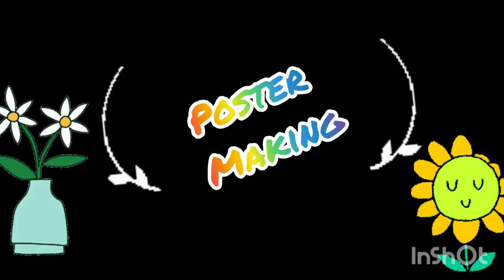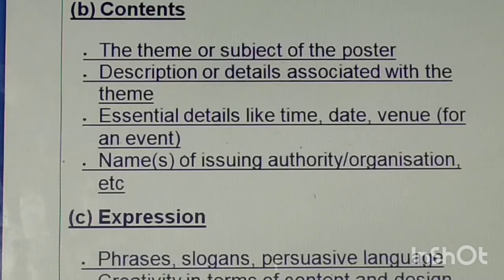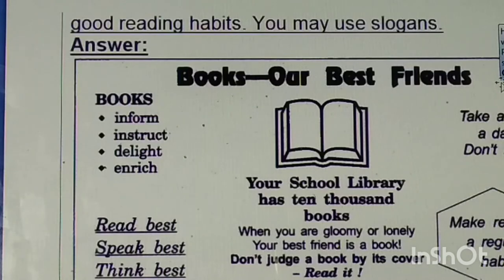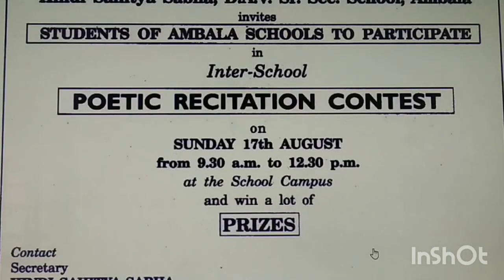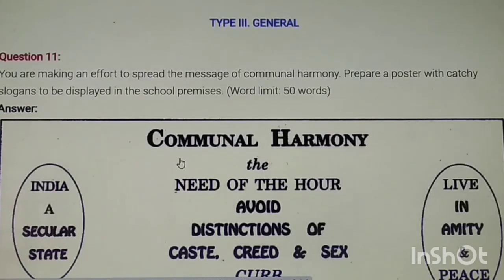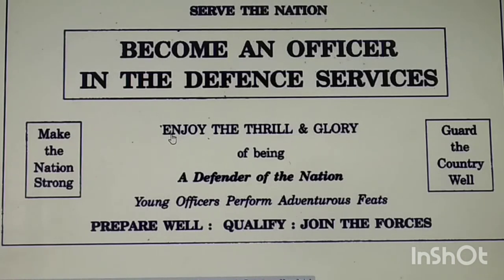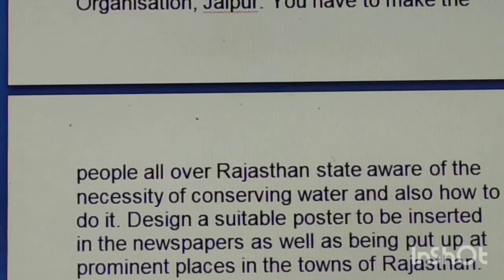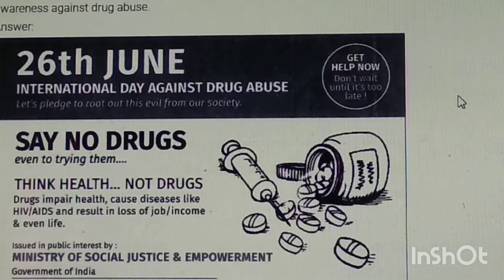23rd February class 11 Poster Making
23rd February class 11 Poster Making